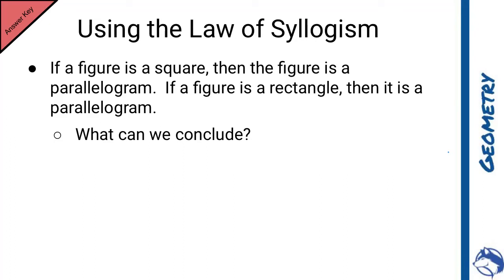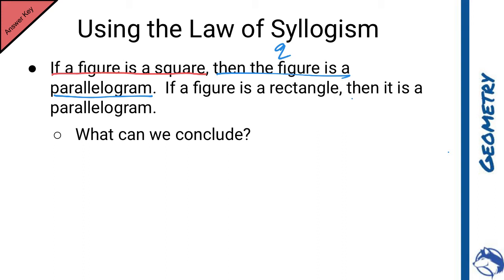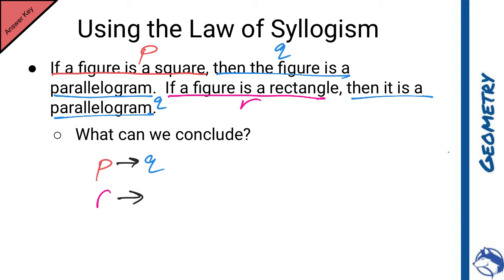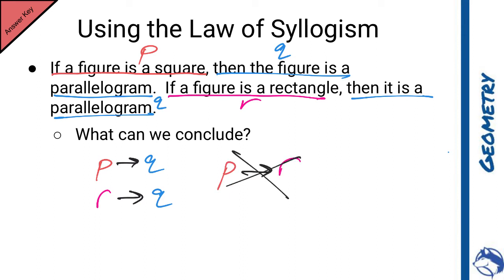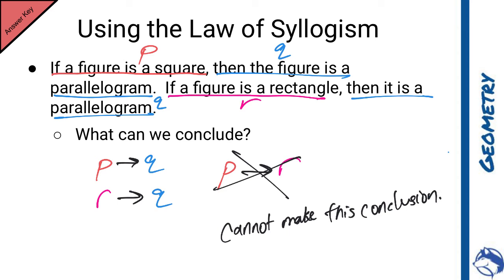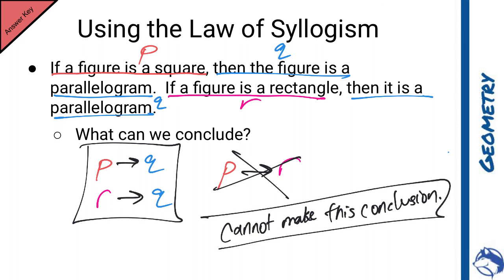G Section 2-4 Law of Syll Example